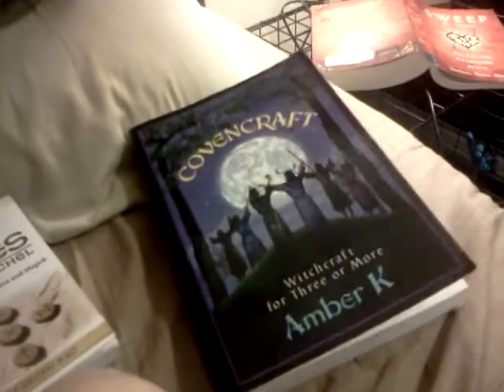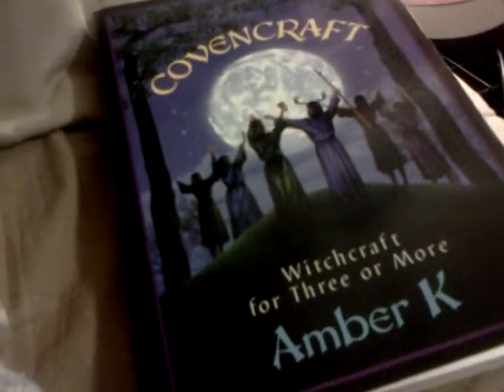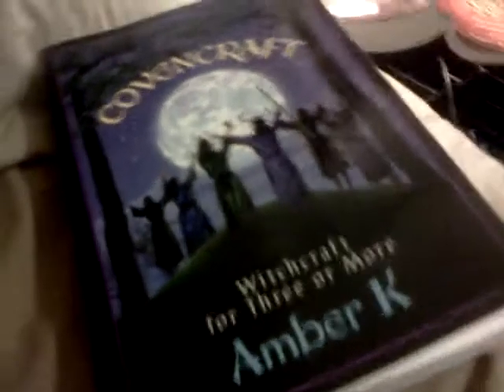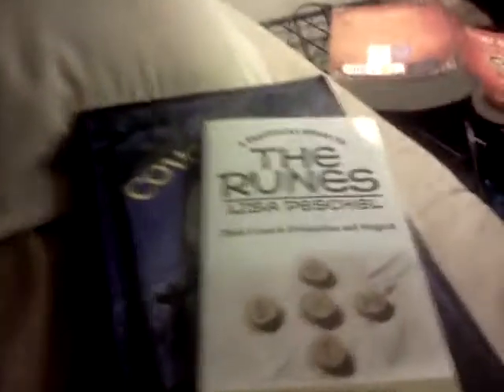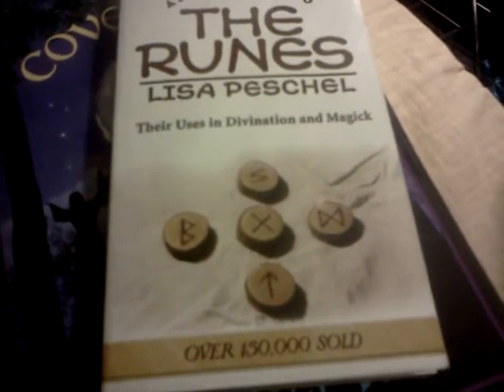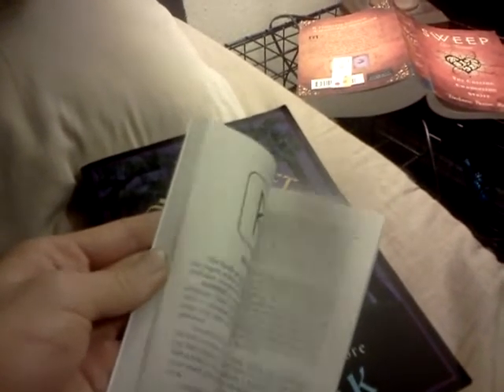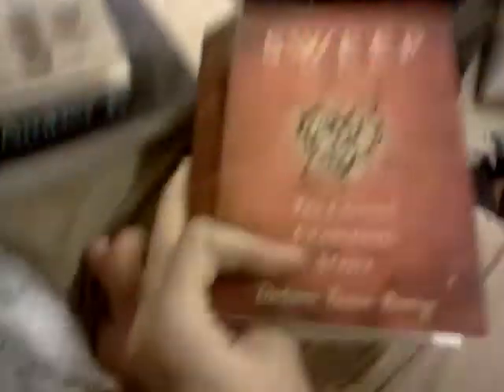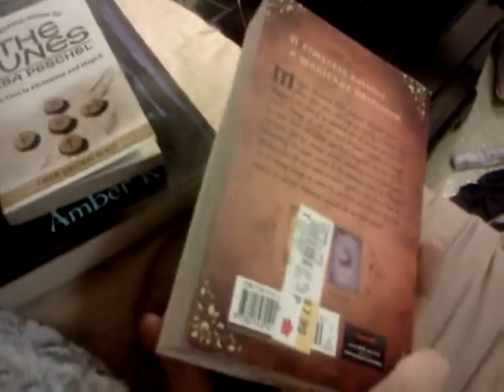New year's update